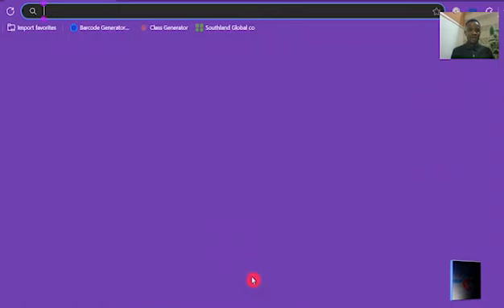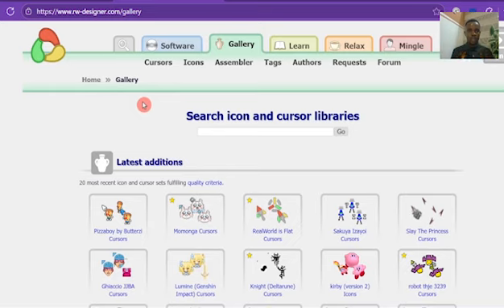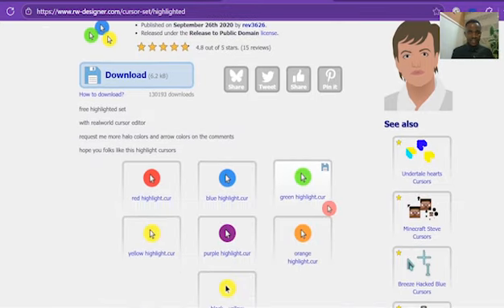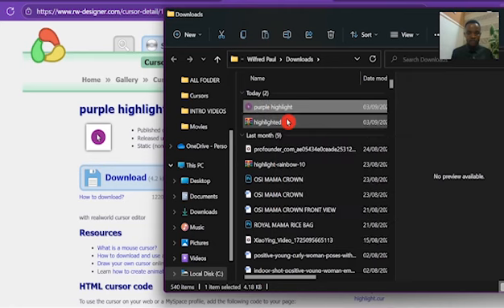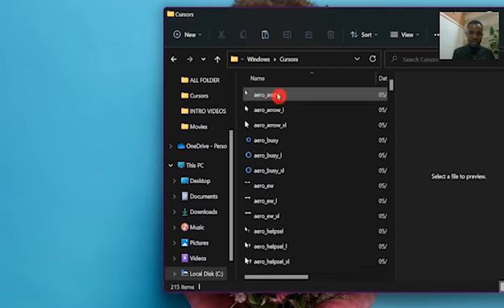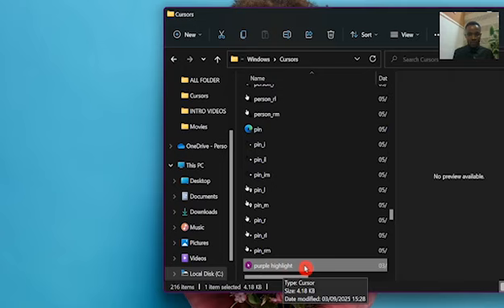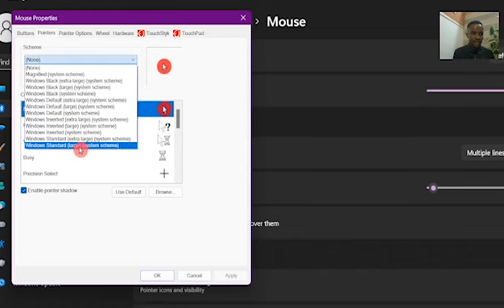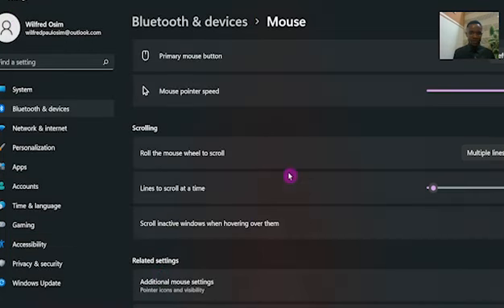How to Add a Cursor Highlight on Windows (Free & Easy)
Want to make your cursor stand out on screen? 🎯 In this step-by-step tutorial, I’ll show you how to add a cursor highlight on Windows (Free & Easy). Whether you’re recording tutorials, teaching online, streaming, or giving a presentation, a highlighted cursor makes it easier for your audience to follow along.
✅ 100% Free & Simple to Use
✅ Perfect for screen recording, OBS, Zoom, tutorials, and online classes
No paid software, no complicated setup — just a quick and easy way to add a cursor highlight effect on Windows.
🔍 What You’ll Learn in This Video:
How to add a free cursor highlight on Windows
Best free cursor highlight tool/software
How to highlight your mouse pointer for screen recording
Tips for using cursor highlights in tutorials, OBS, and presentations